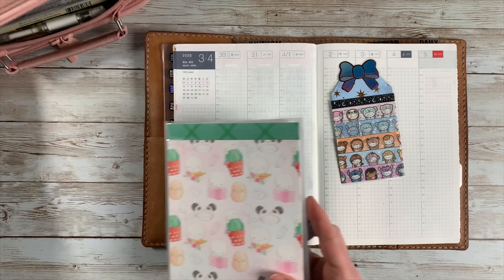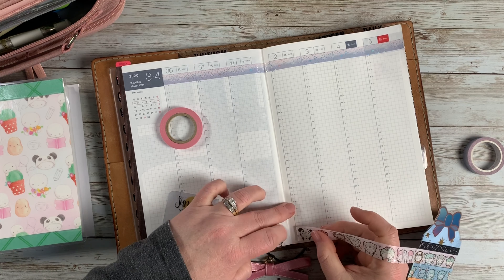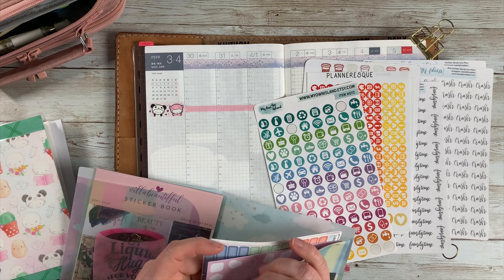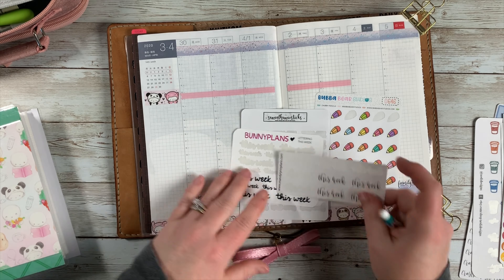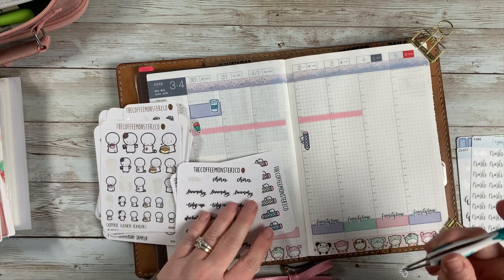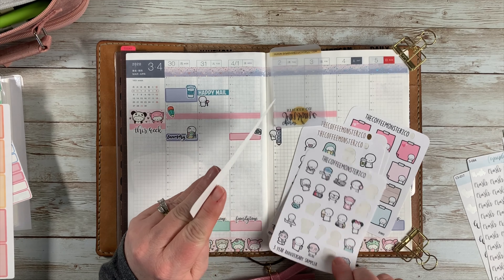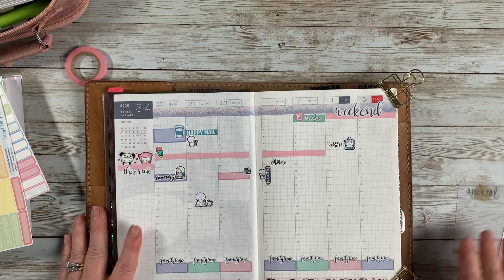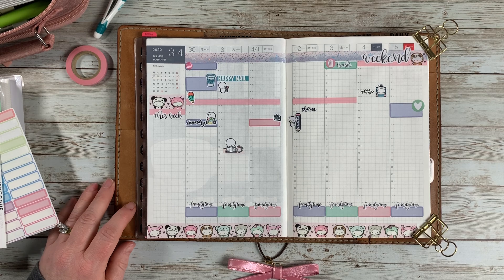Plan W/Me | Mar. 30-Apr. 5 | Ft. TheCoffeeMonsterzCo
Hey friends! Thanks for being here ☺️ This is my Plan With Me for the current week and I used washi from TheCoffeeMonsterzCo as well as stickers and then MandyLynn Plans as well, see below for my coupon code to save 10% on your order in her shop 💕

MY PLANNER:
Hobonichi Cousin

SHOPS USED:
-TheCoffeeMonsterzCo-

-MandyLynn Plans-
💕MORGAN10 to save 10%